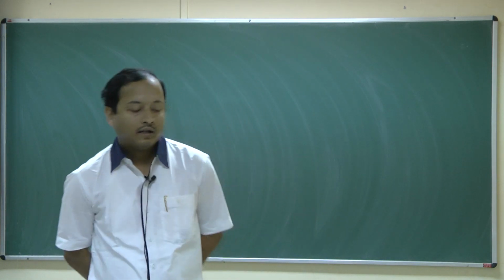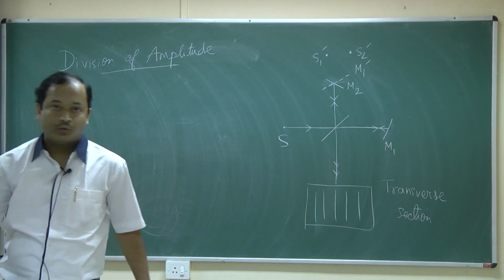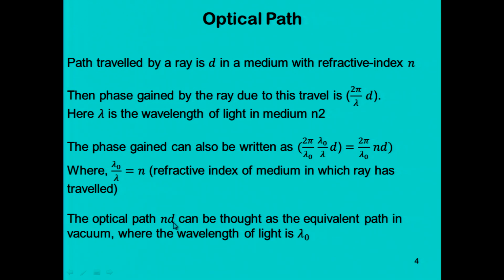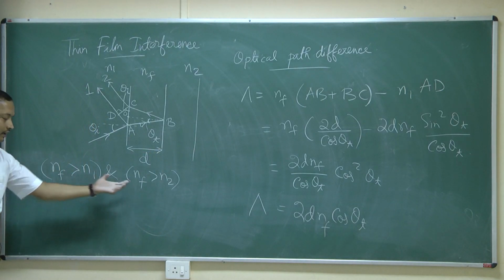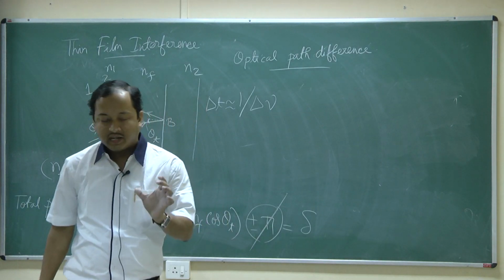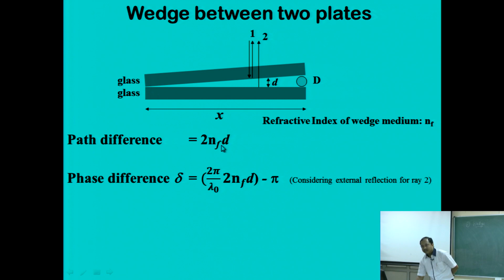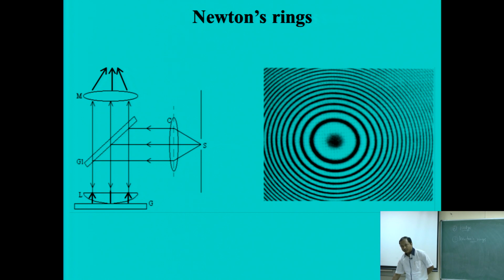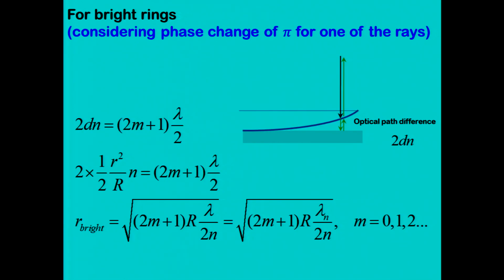Physics (PH11001) Sec 1-10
Professor Debraj Choudhury
Dept.:Physics
Course Name: Physics (PH11001)